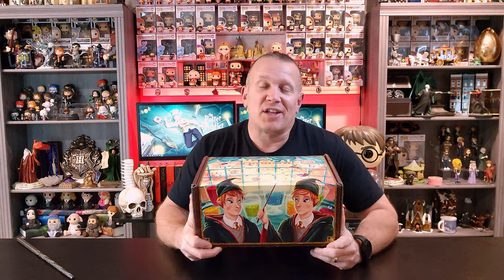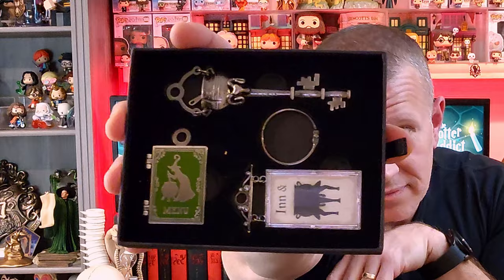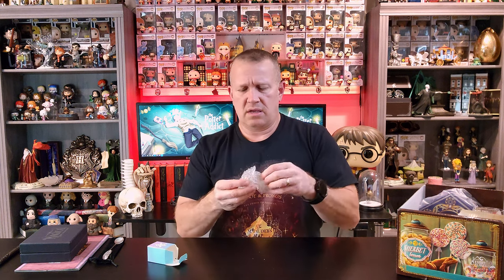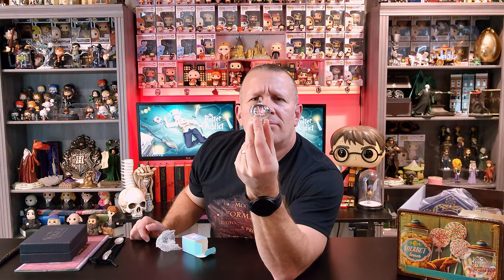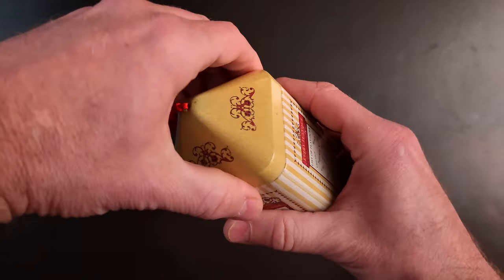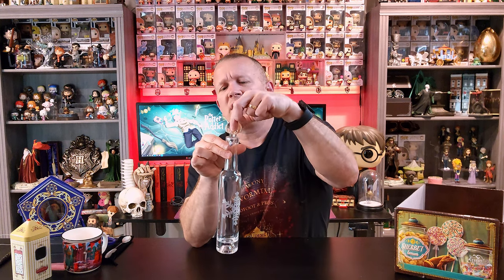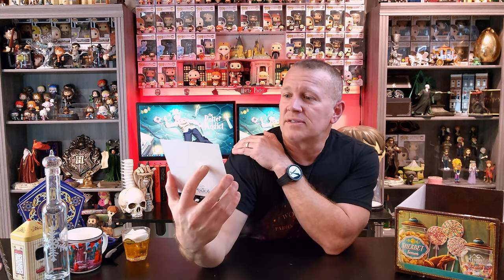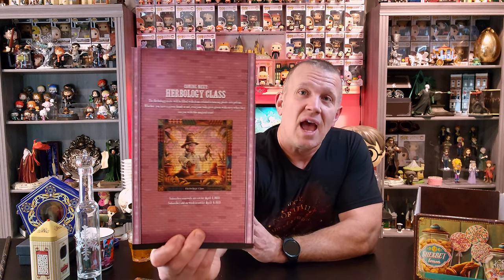Brand New Litjoy Crate: Sweets & Treats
In this video, I unbox and review the newest subscription box by Litjoy: Sweets & Treats.